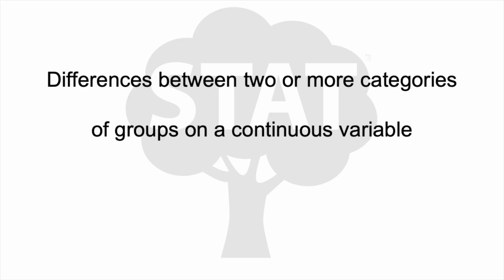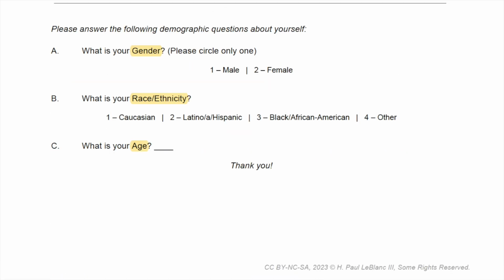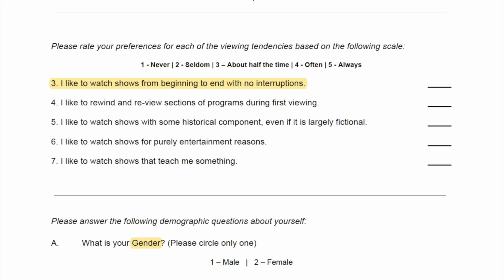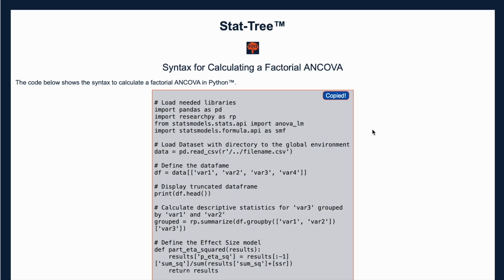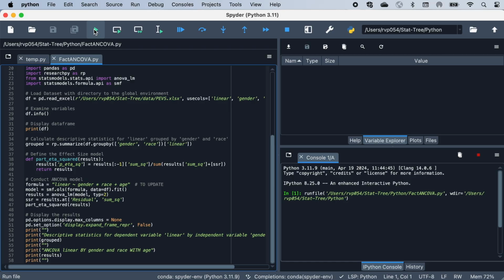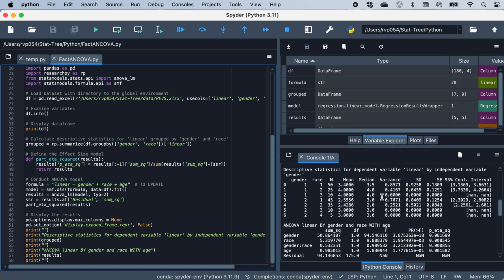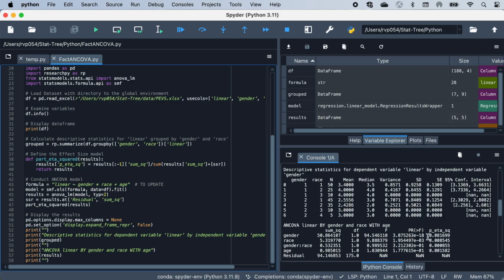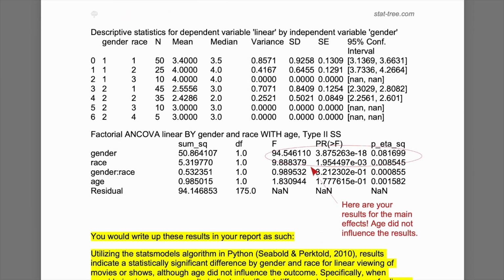Factorial Analysis of Covariance (ANCOVA) using Python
How to conduct a Factorial Analysis of Covariance in Python.

Factorial ANCOVAs are utilized for comparison of groups on more than one factor (categorical variable) on a continuous variable when controlling for a covariate. This video demonstrates what type of variables are relevant for the ANCOVA test using a dataset derived from a survey instrument. The survey instrument is presented showing the items measuring the variables for the test. The dataset is shown within the statistical program being used for the test. The procedures for test are demonstrated. The output for the test is described.

Chapters:

0:07 Statistical test name and description
0:21 Variable types and number
0:30 Survey instrument description for variable measurement and sample items
1:02 Conducting the statistical test
1:33 Examining the results of the statistical test
2:32 Where to find sample output